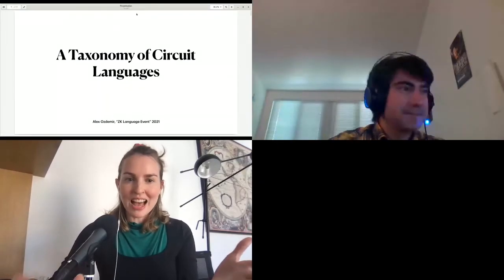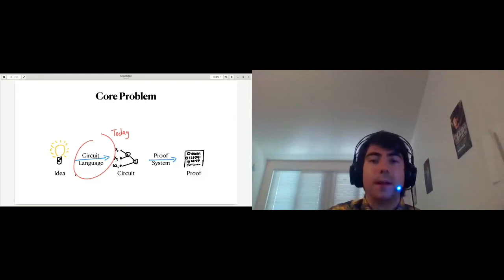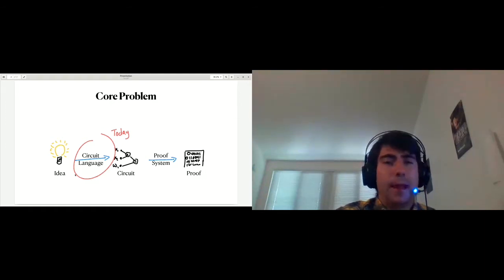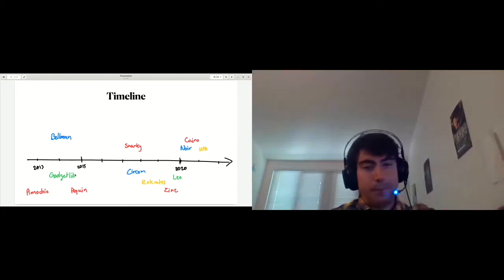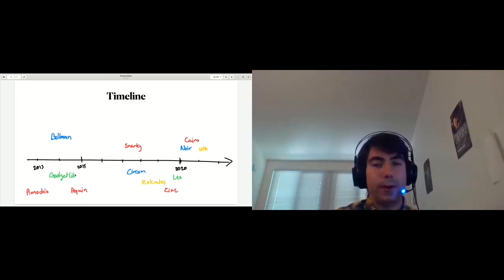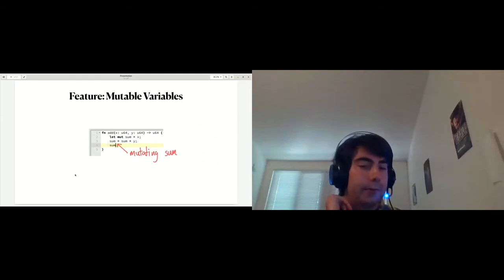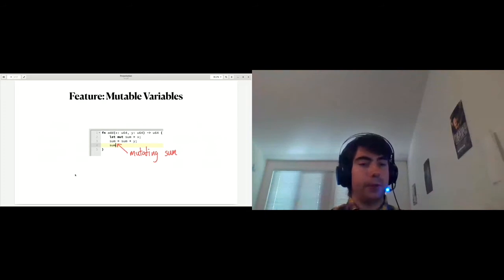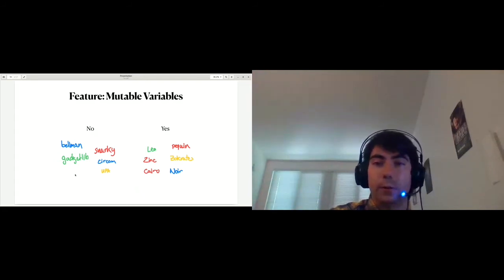zkSessions: Alex Ozdemir - The Taxonomy of Circuit Languages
This video was recorded during the live online event zkSessions: The ZK Languages Rundown on May 19 2021.

Title: The Taxonomy of Circuit Languages
Speaker: Alex Ozdemir (Stanford)

This event was produced by the Zero Knowledge Podcast